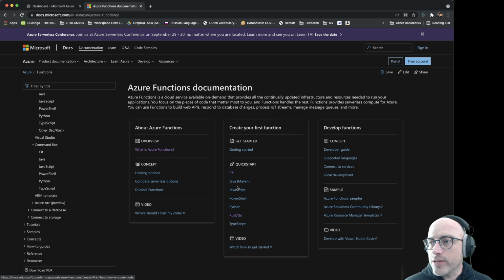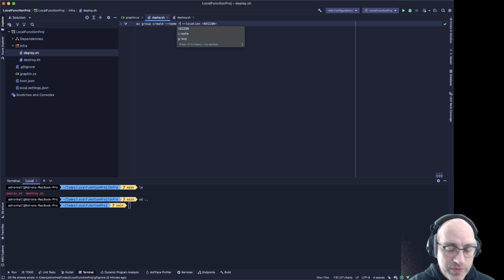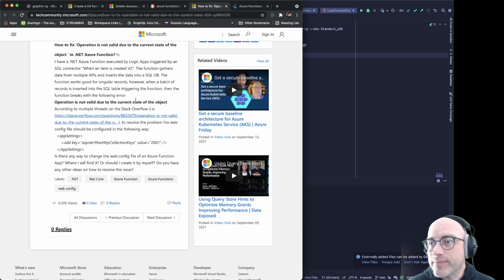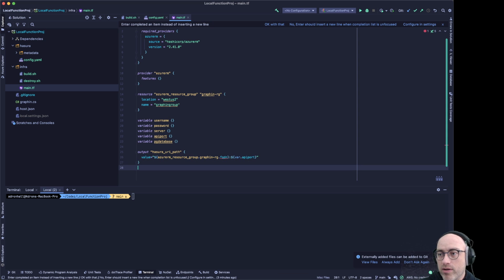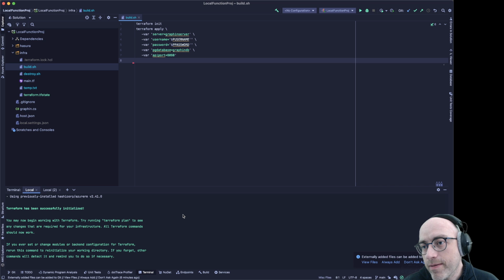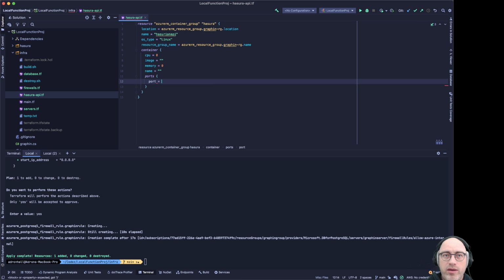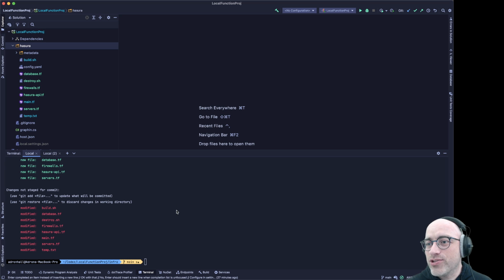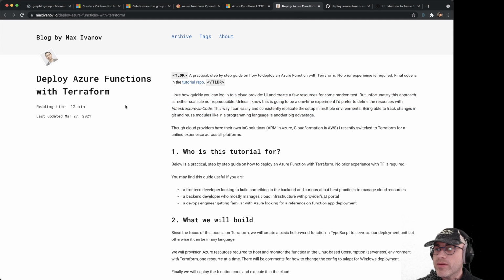Continuing on Azure Functions, but now in C#, reverse engineering the docs, and some related GraphQL